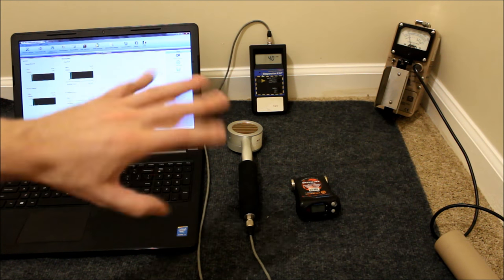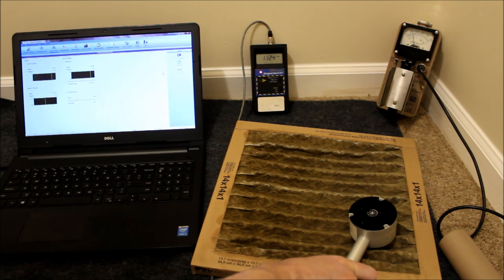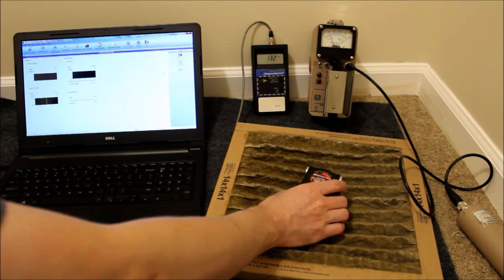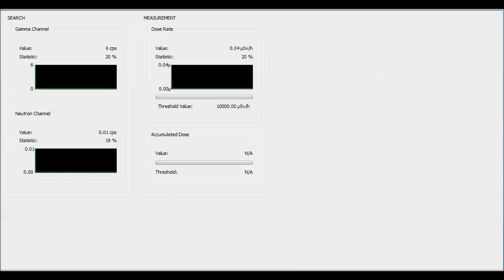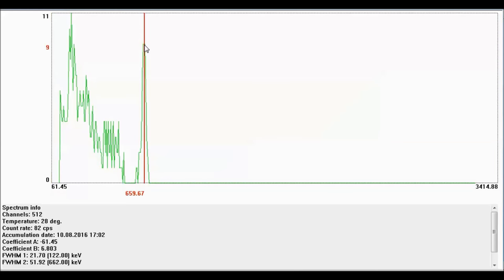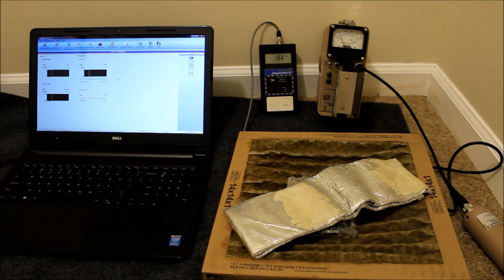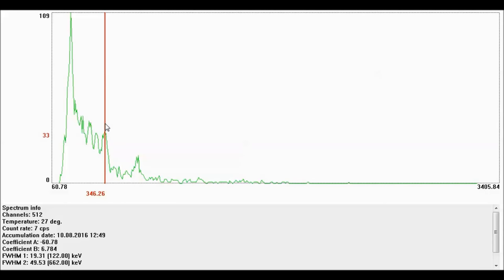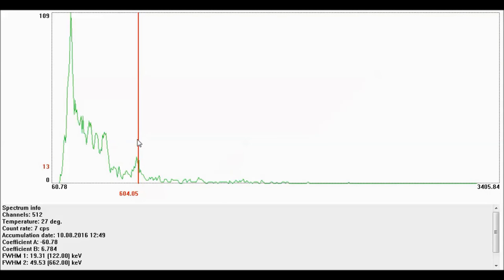☢ Hot Air - Radioactive Material in your Air Filter ☢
Be sure to use an air filter and change it often. It catches more than just dust :) ☢